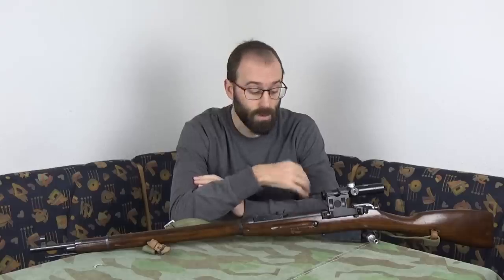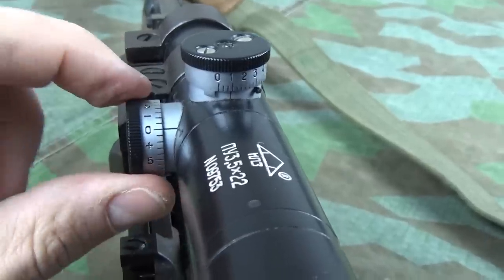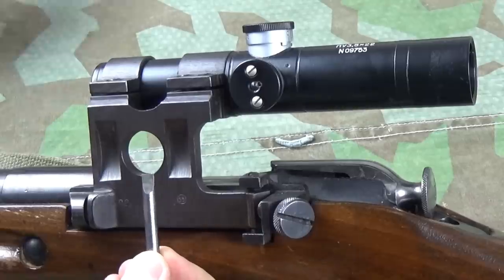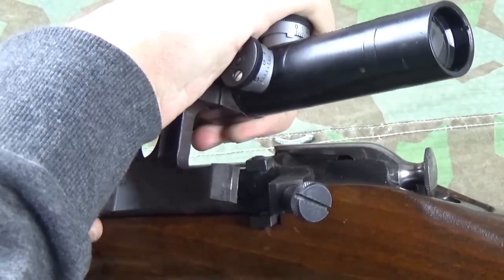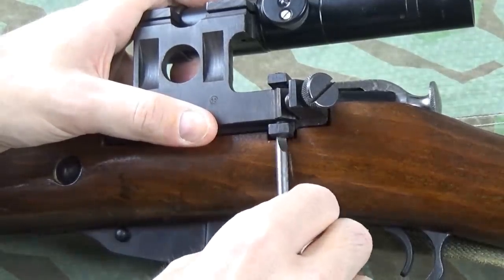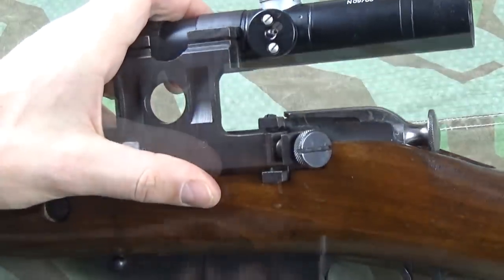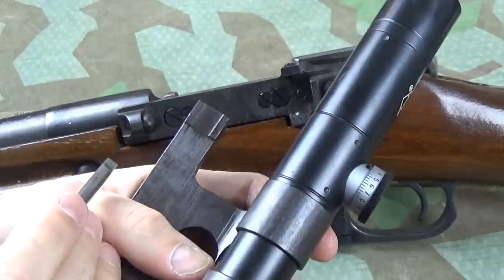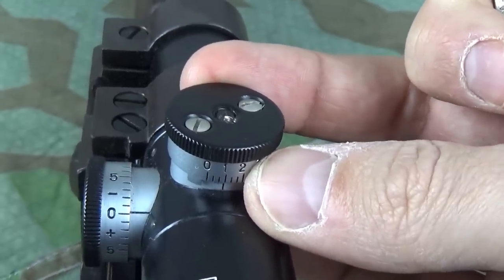How a Mosin-Nagant PU Sniper Mount Works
Mosin-Nagant sniper rifles, both real and fake, are the most common WW2-era sniper rifles on the market - and you can even buy cheap mounts and repro PU scopes to convert any Mosin-Nagant to a fake sniper!

But how do the mounts work? How can you set them up to get the best out of them so that you don't have a bad time? Mike (aka Bloke on the Range) takes a look.

Guns in this Video:

Hungarian M48 Mosin Nagant PU Sniper 7.62x54R

us at TFBTV out!